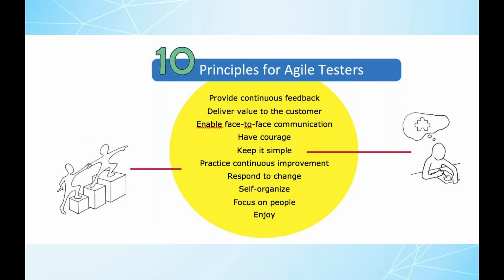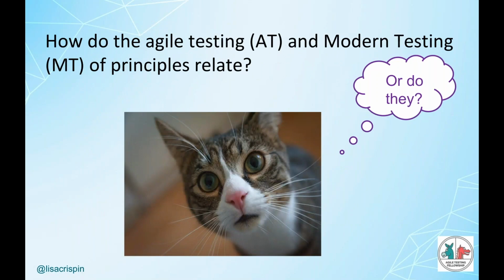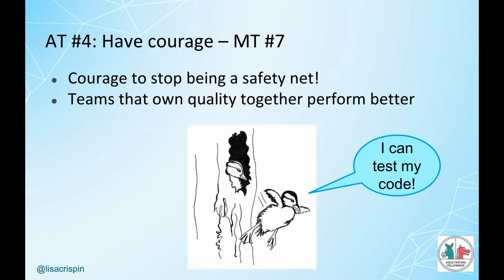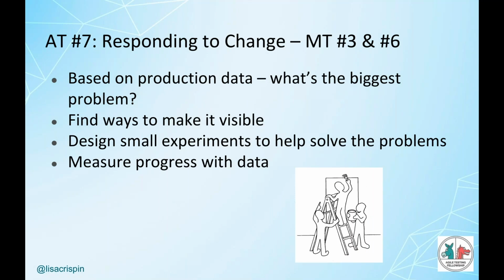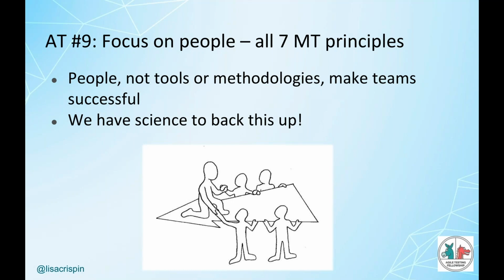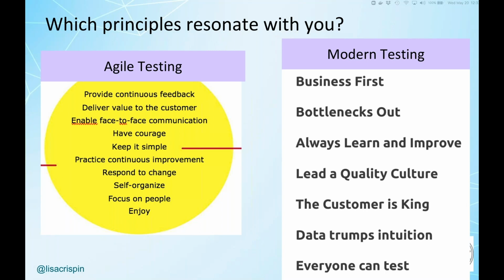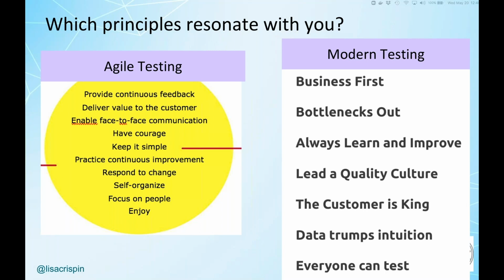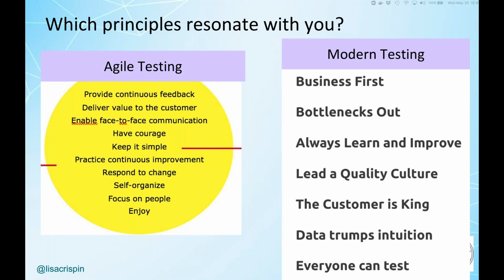Principles to Guide Testing: Modern and Agile - Lisa Crispin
Recorded 05/20/20

Testers and QA specialists who transitioned to agile during the past couple of decades had to make a big mindset shift, from bug detection to bug prevention, from working in separate teams to collaborating in cross-functional teams. _Agile Testing: A Practical Guide for Testers and Agile Teams_ by Lisa Crispin and Janet Gregory introduced the "10 Principles for Agile Testers to guide people making this transition.

More recently, Alan Page and Brent Jensen used the Agile Testing books as one starting point, along with their own experiences working as testing coaches and data scientists, and formulated their Modern Testing Principles

In this webinar, Lisa Crispin will explore these two sets of principles, how they relate to each other, how teams can benefit from them, and how they might shape the future of testing and quality.

Webinar Speaker:
Lisa Crispin - Co-Founder, Agile Testing Fellowship; Observability Practitioner at OutSystems Inc.

Music/Soundtrack:
License Number: 633412
Title: Tropical Paradise
Artist: Theevs Music